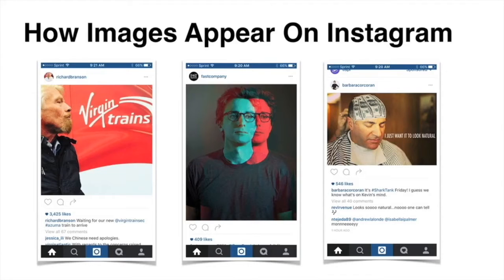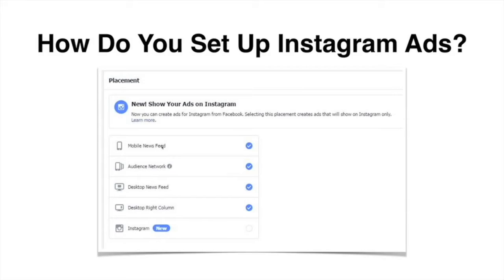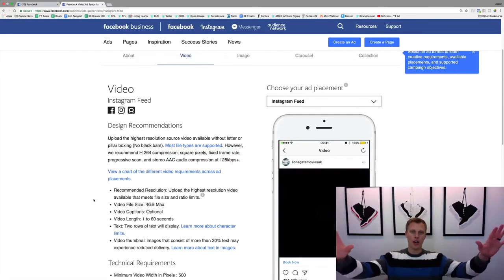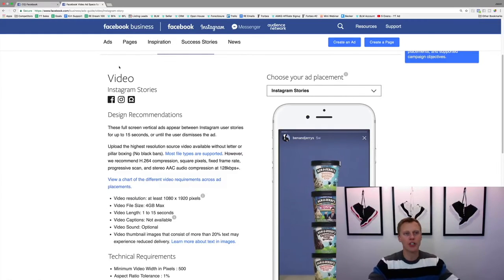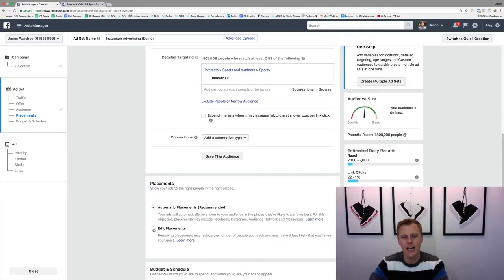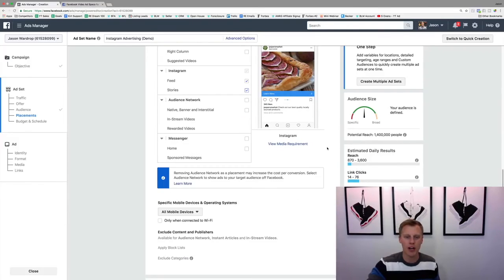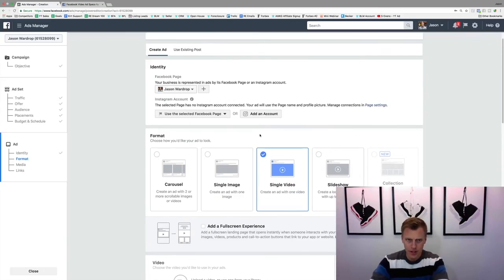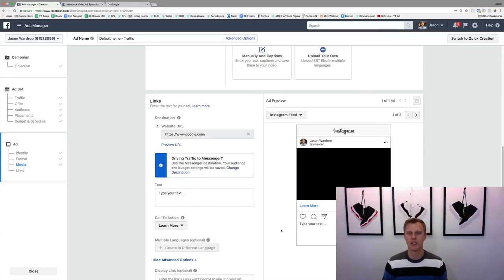How to Use Instagram Ads to Boost Your Business – Tips from Three Experts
Are you interested in growing your business with Instagram ads? This video shows you several steps and tips to achieve your goal.

0:00 What you need to know about Instagram ads
5:31 Instagram story ads
6:40 How to create Instagram ads

Warning: This video is to show you how to use Instagram ads. I do not get paid to promote any service in this video. Please do your own research before starting a business on Instagram.